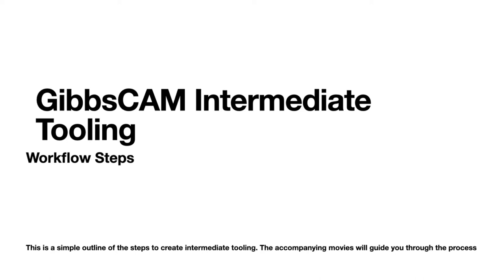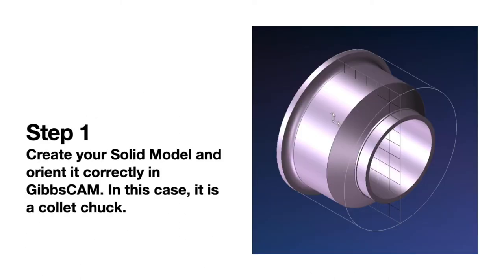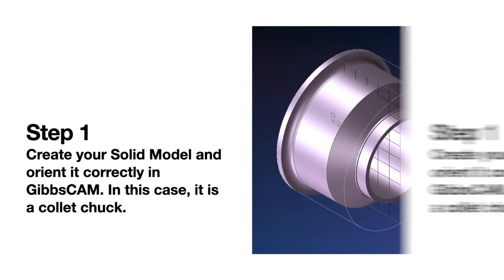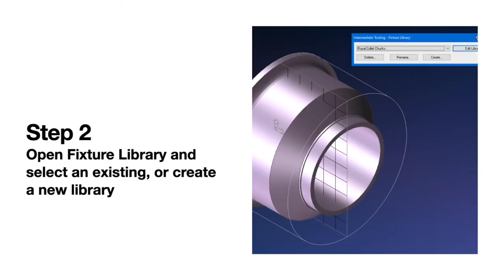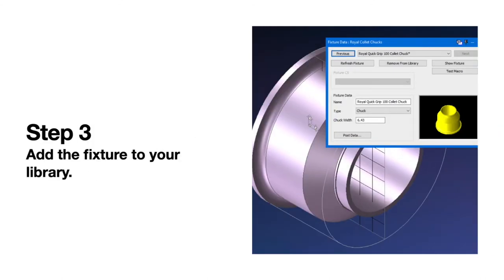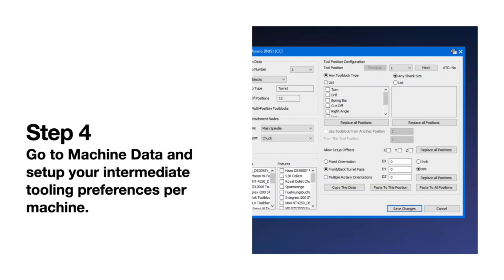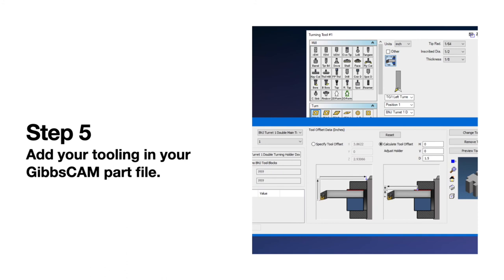Intermediate Tooling Video 2: Intermediate Tooling Workflow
Video 2 in a set on using GibbsCAM's Intermediate Tooling.

This is a simple outline of the steps to create intermediate tooling.